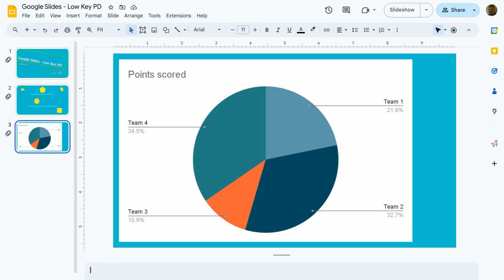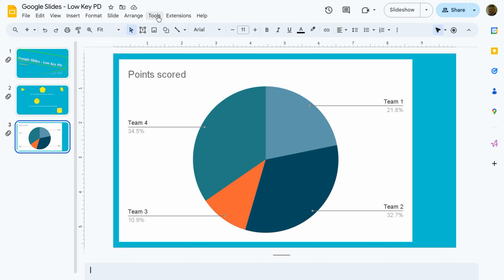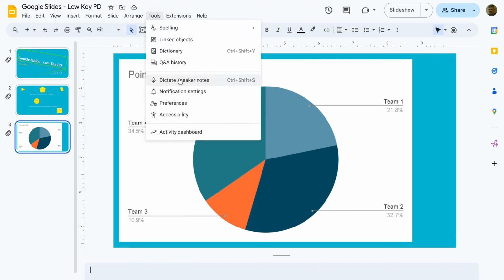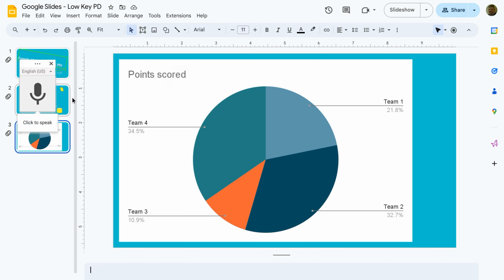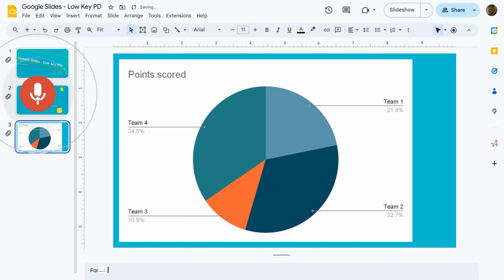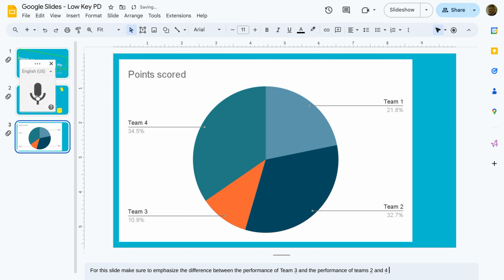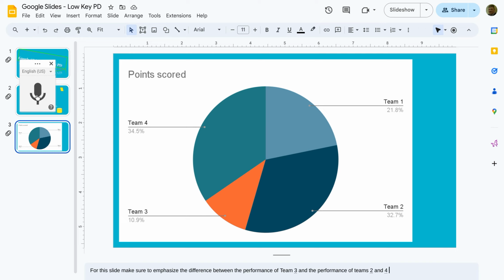Low Key PD: Google Slides - Tools - Dictate Speaker Notes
Adding speaker notes using voice typing is a simple task with Dictate Speaker Notes feature.